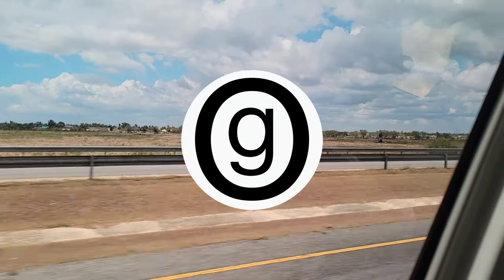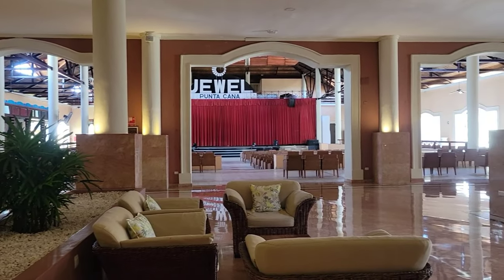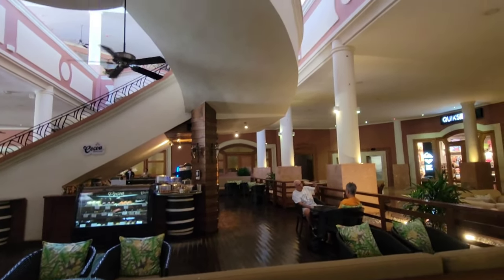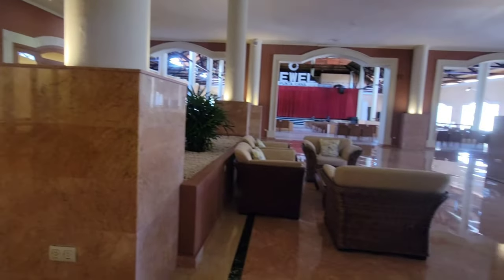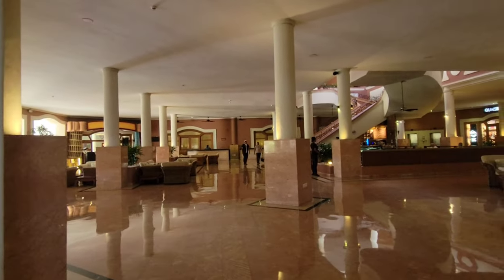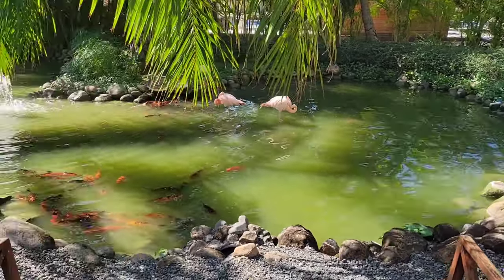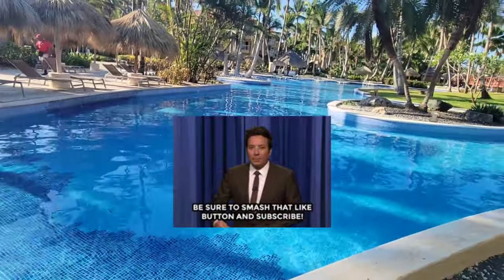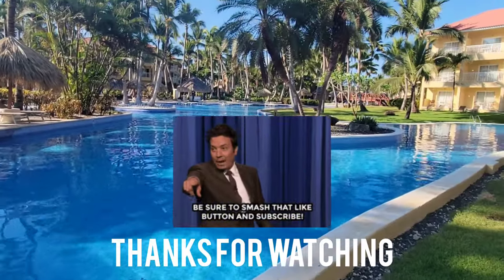ALL INCLUSIVE RESORT #31: JEWEL PUNTA CANA DELUXE SWIM OUT ROOM TOUR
Resort
Room: Deluxe
Video Date: March 2023